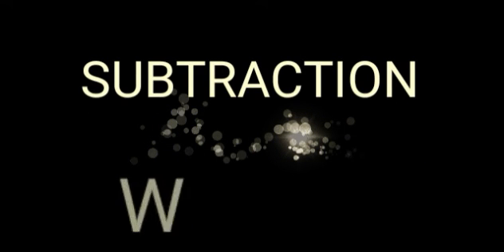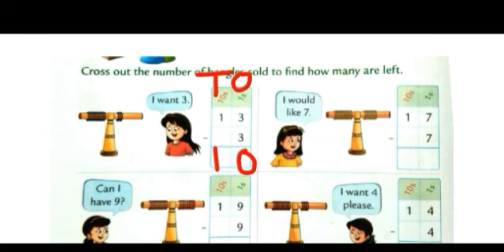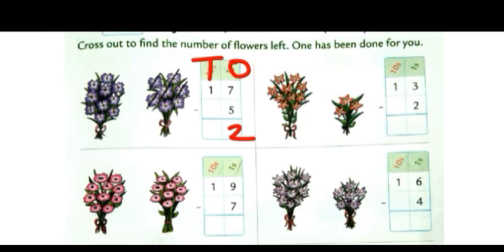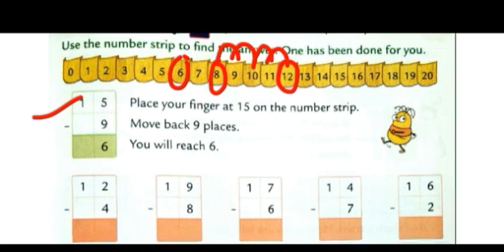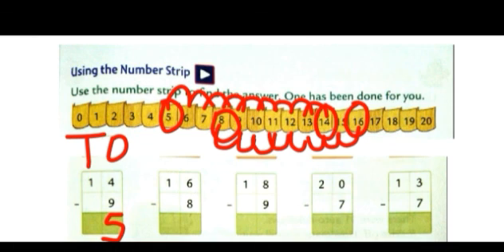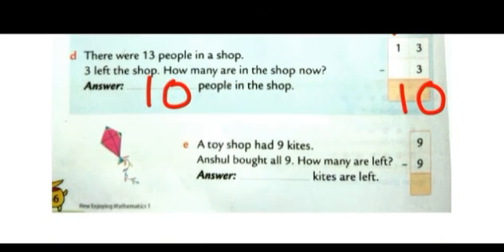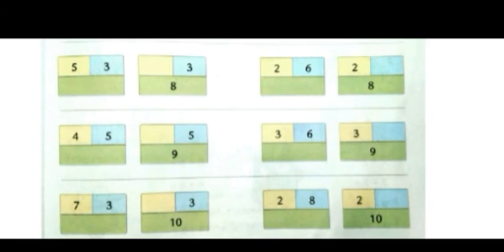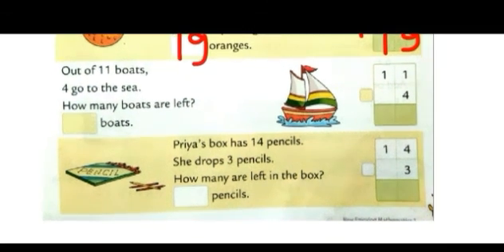Greatmen Online Learning Class 1 Maths 0303